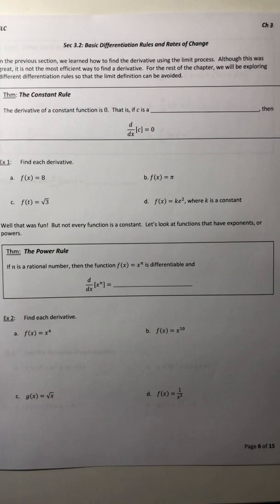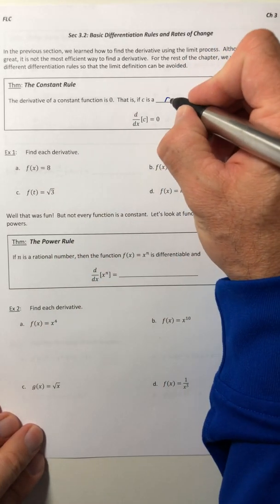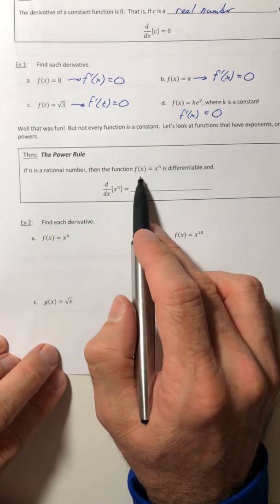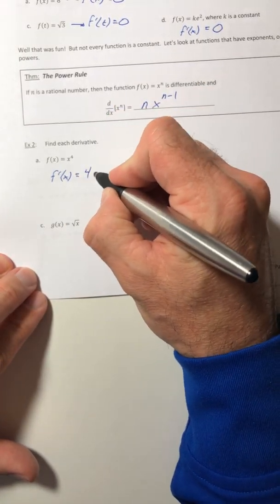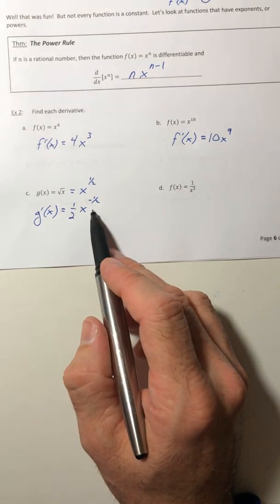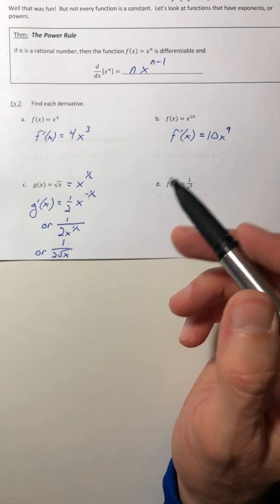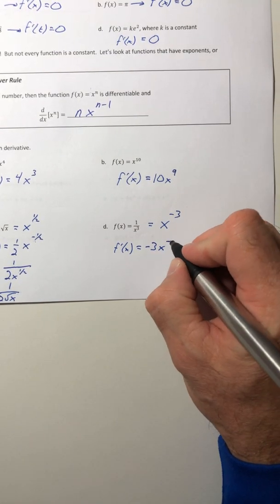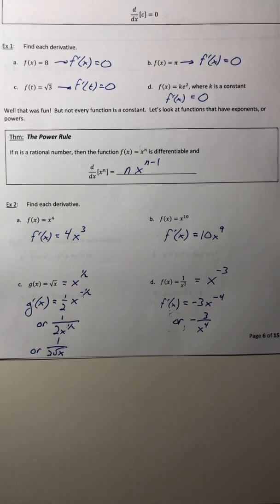Math 400 Section 3.2 A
Power Rule for derivatives and the derivative of a constant